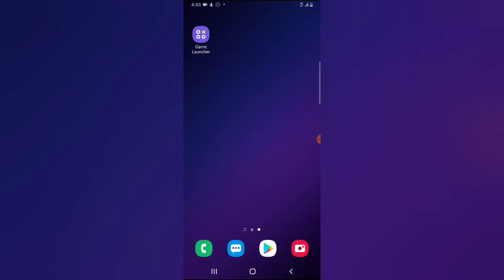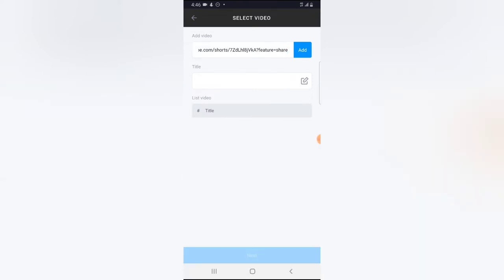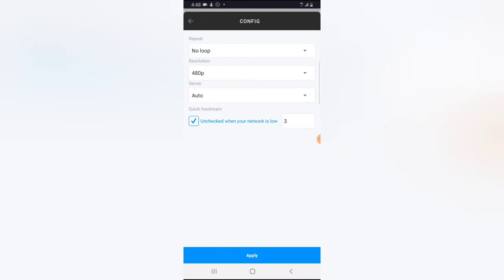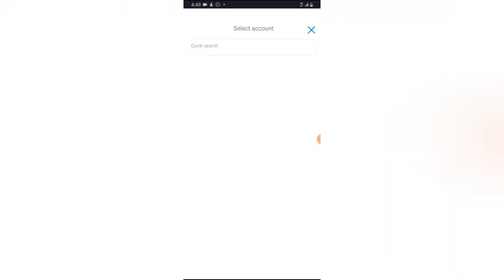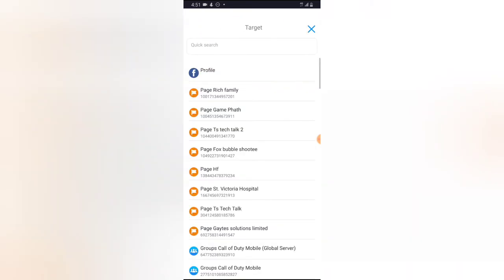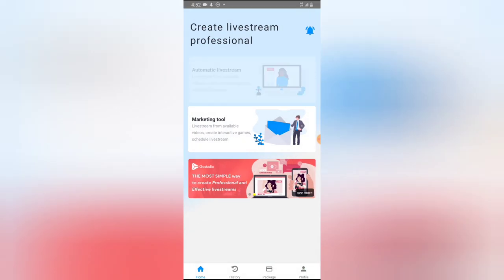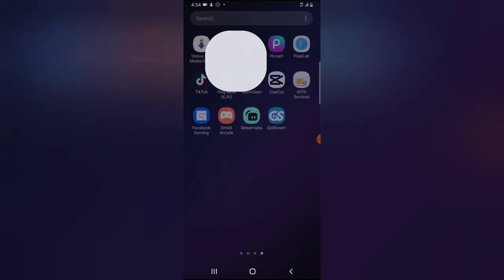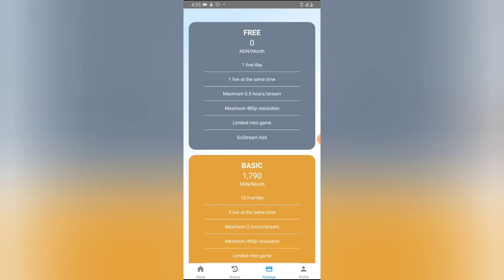How to live stream while offline with on Mobile | Live stream a published video on mobile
Ever wanted to stream a video while you are actually offline making use of mobile phone that is what this video is all about i will show you how to live stream an uploaded video on facebook page, so the uploaded video will be on youtube while you live stream the video to facebook page and you can also live stream it on youtube also, so in this vide i will schedule